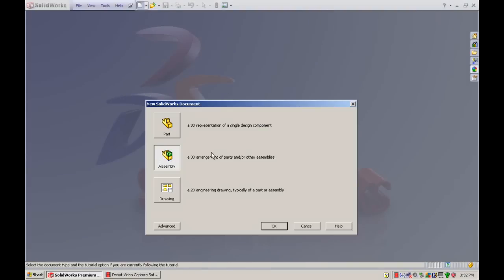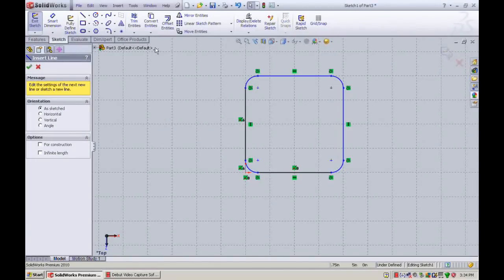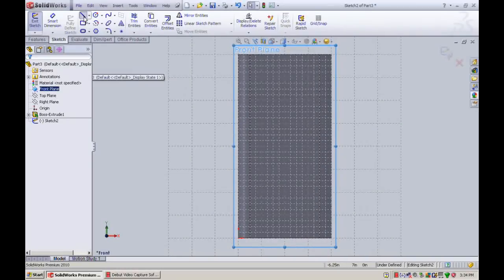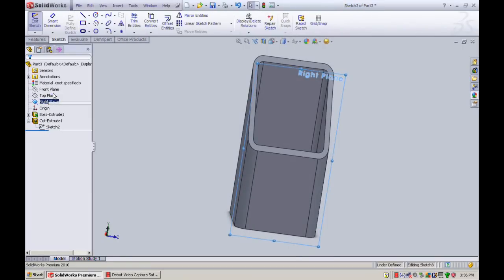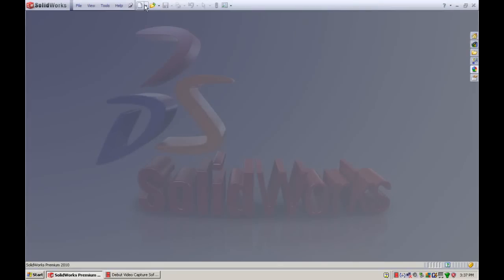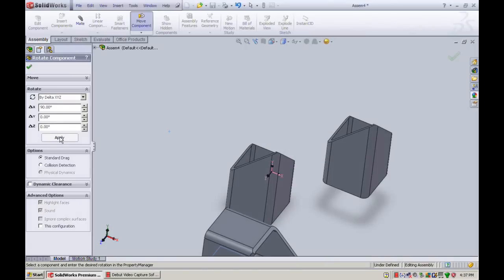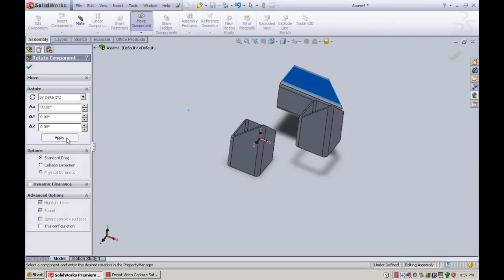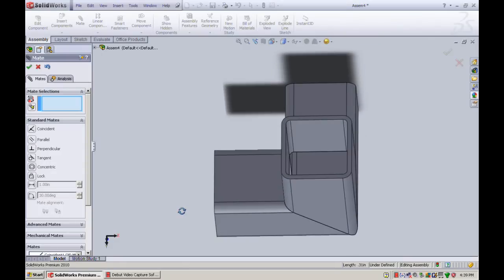SolidWorks 3D Mitre / Miter Cut Tutorial (useful for open source Power Cube)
How to sketch a 3D Mitre/Miter cut that could come in very useful for the Open Source Power Cube to allow the frame to hold hydraulic fluid and fuel.